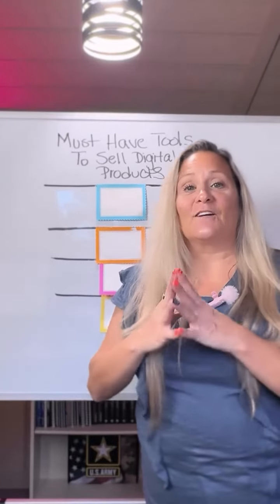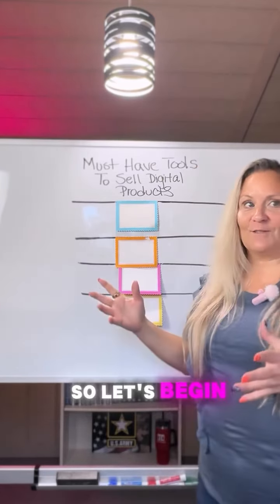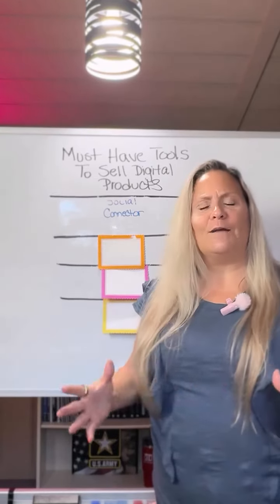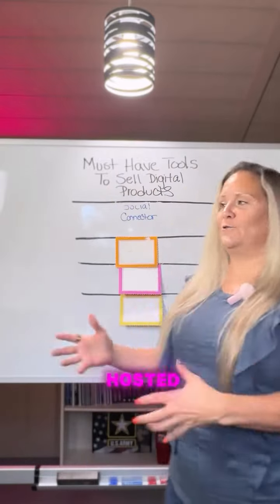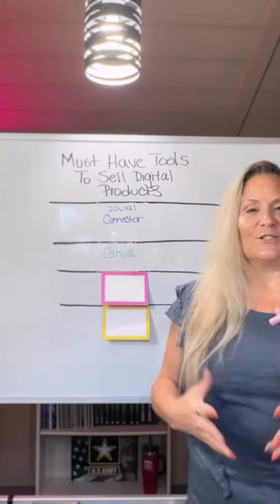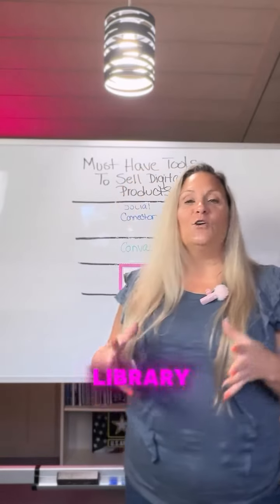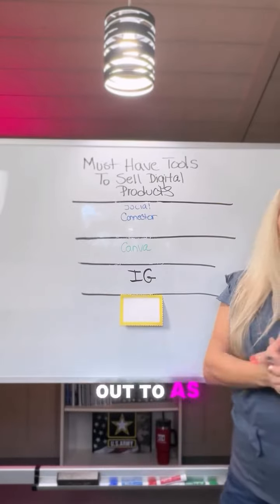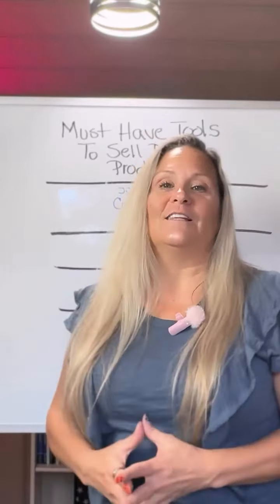🔑 Ready to make your first $10k selling digital products? Let’s go!! If you’re stuck trying to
🔑 Ready to make your first $10k selling digital products? Let’s go!!

If you’re stuck trying to figure out where to even start with digital products, don’t sweat it… I’ve got you.

The right tools and strategy can make all the difference between “just an idea” and serious income!

With the Digital Coaching Club, we’ll dive into exactly what you need to level up your business for only $27/month.

💸 INSANE value, right? No more guessing, just growth!
Ready to jump in?

Comment “DCC” below, and let’s get this digital income rolling! 💥

Make sure to follow @ladywealthwarrior to stay on top of all things digital marketing!